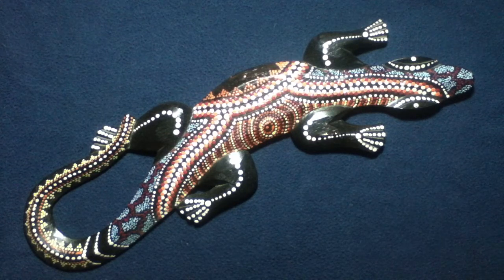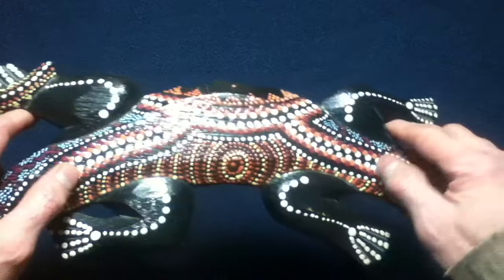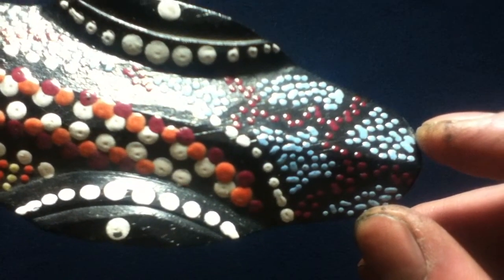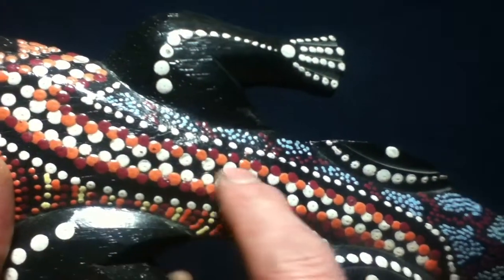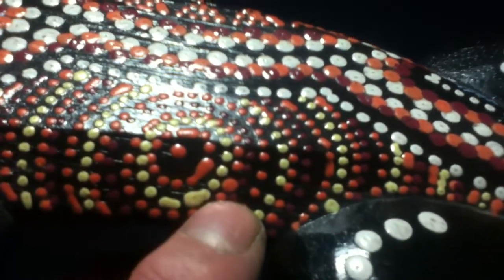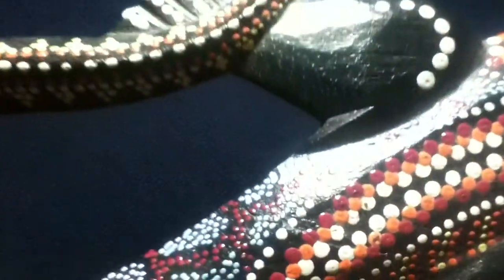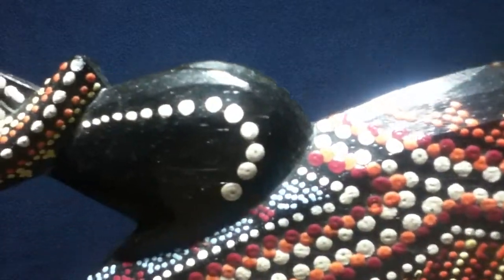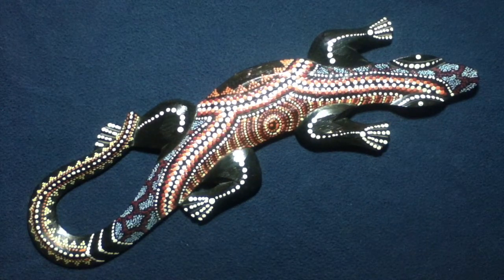CURIOS for the CURIOUS 64: Hand Painted Wooden 🦎Gecko🦎 with Dots #4. Made in Indonesia.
CURIOS for the CURIOUS [64]: Hand Painted Carved Wood Dot painted Reptile / 🦎Lizard🦎 #4. Made in Indonesia.